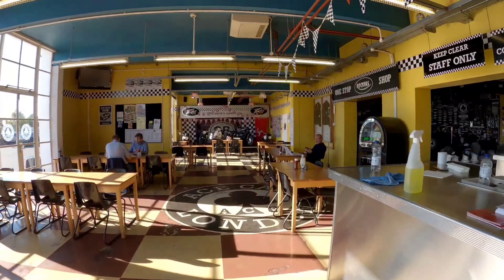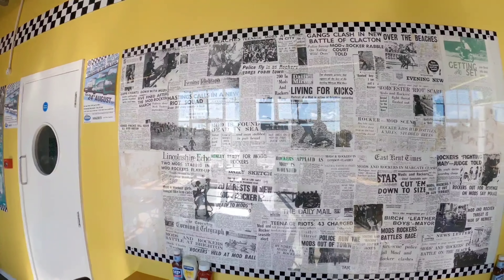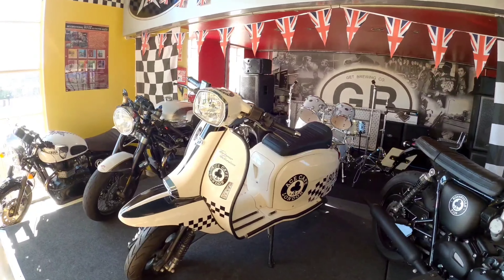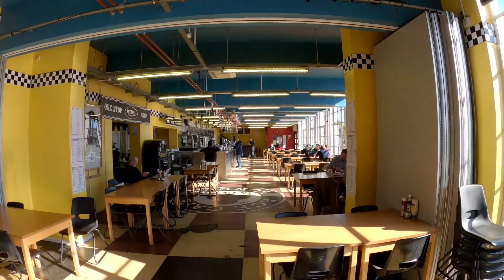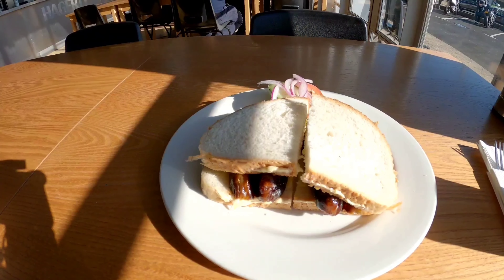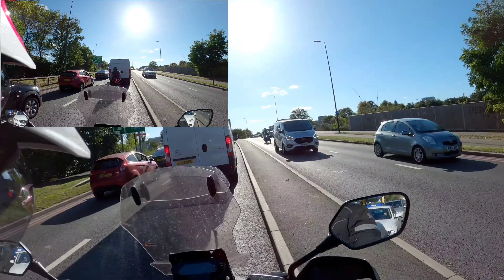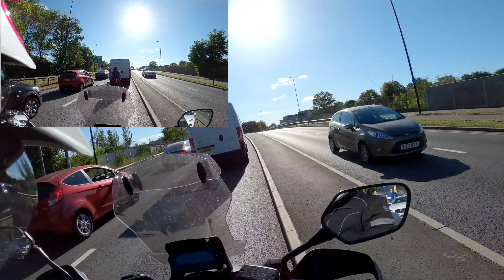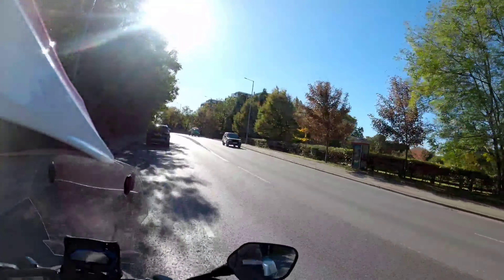Bike Rider Reviews The Ace Cafe London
A quick visit to the iconic biker location situated on the north circular road London.